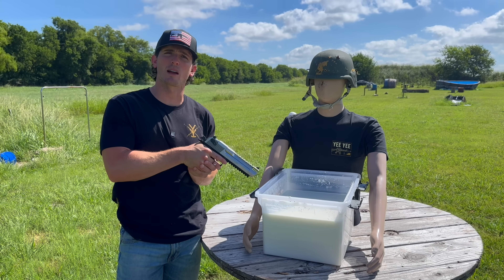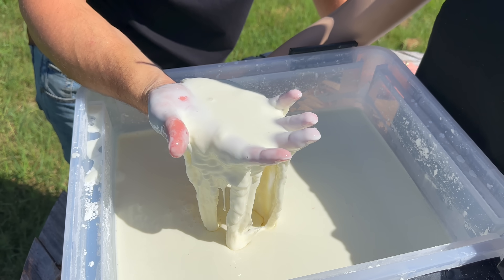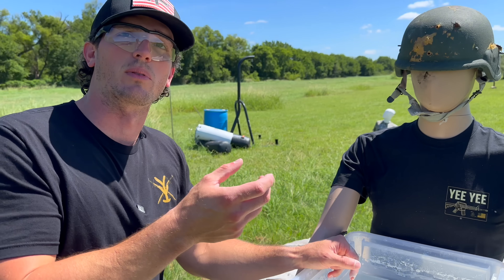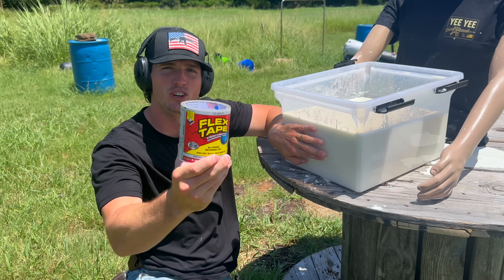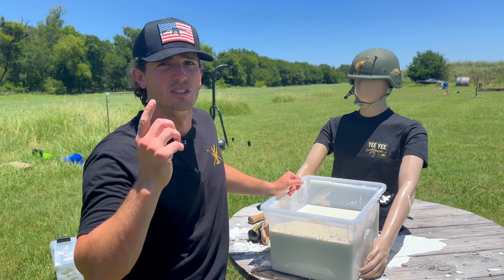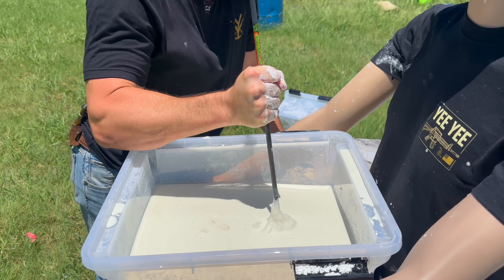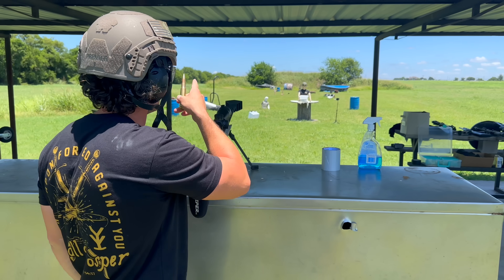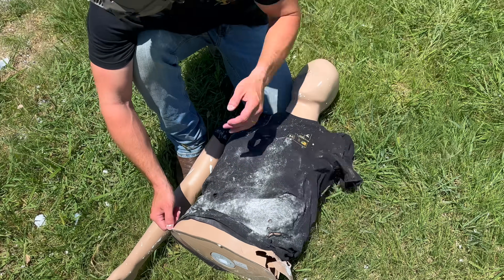Is Oobleck Bulletproof?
Help us get to 5 million subs by the end of the year and we will buy a super nice slo-mo camera so we don't have to use Parkers iPhone anymore...

Today we shot the non-newtonian fluid known as "oobleck" that is liquid-like when touched slowly, but solid-like when force is applied. Will it stop all the guns we have to shoot at it?

All our videos are filmed on our private gun range in Texas where we are taking all of the proper safety precautions. Do not try anything we do on our channel at home as results may vary.